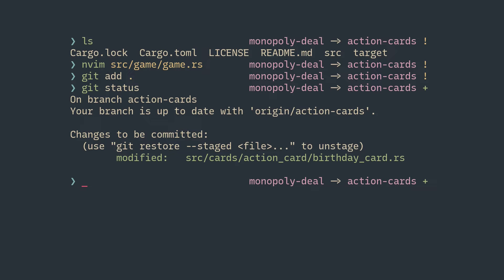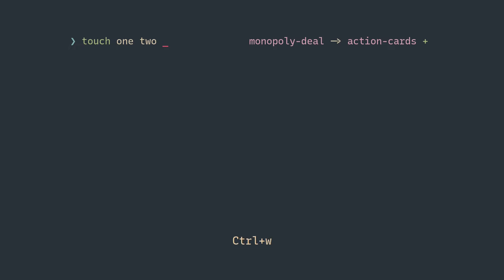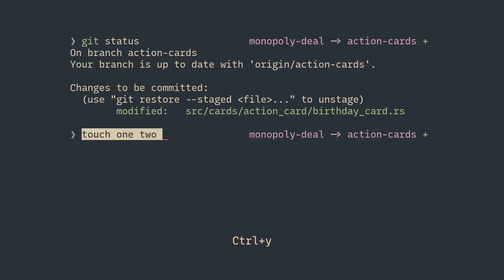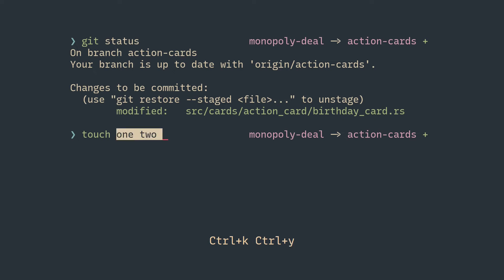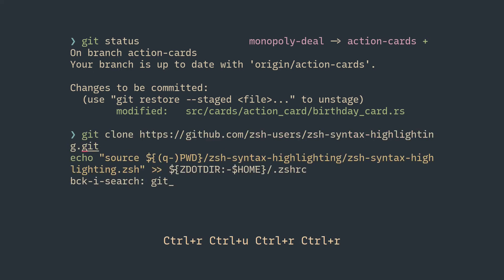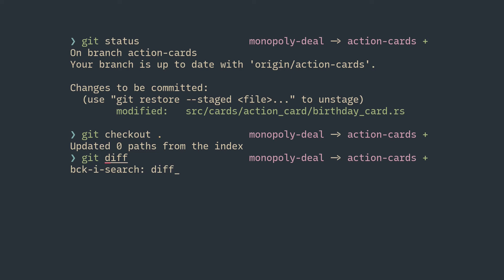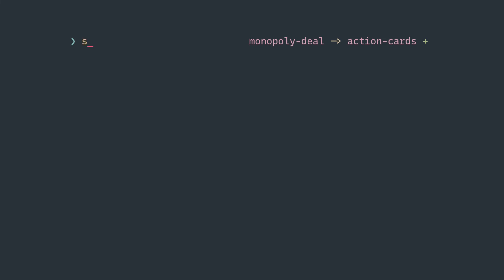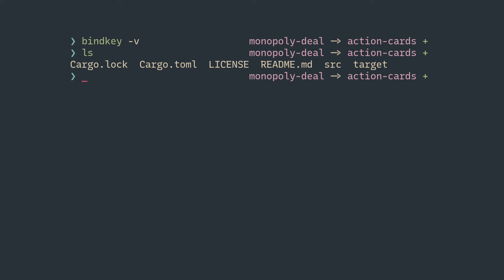Getting Control on the Shell